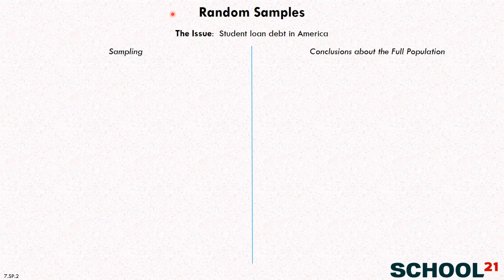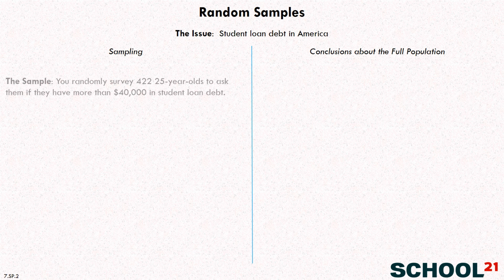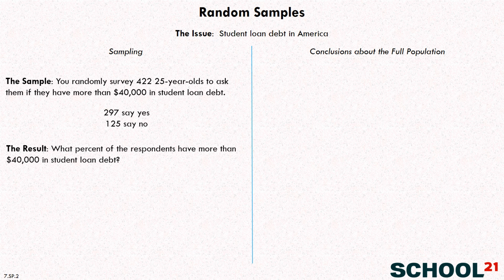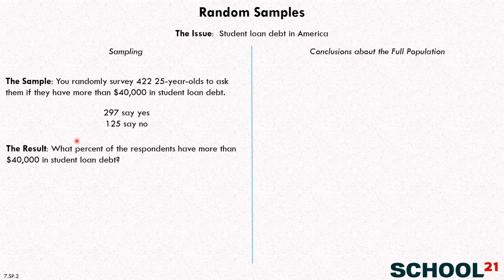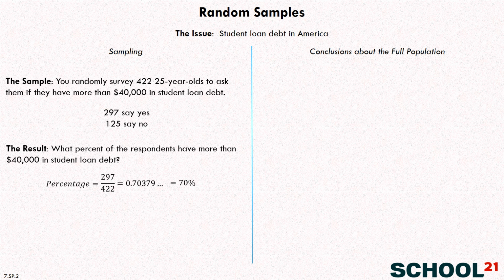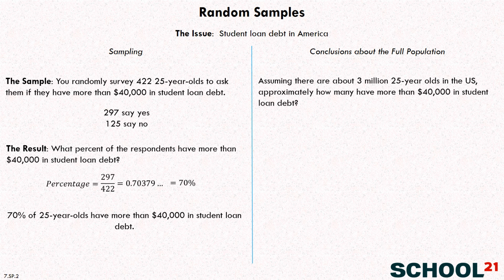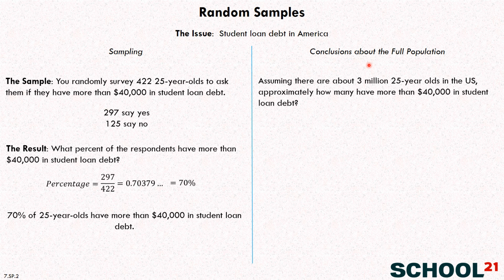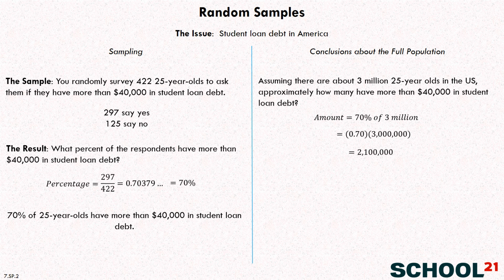Random Samples 1 (7.SP.2)